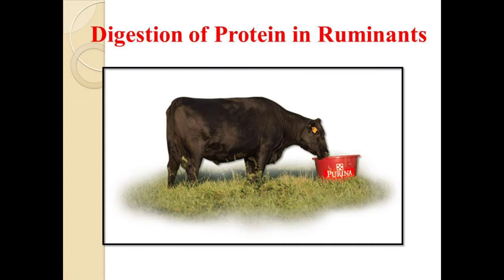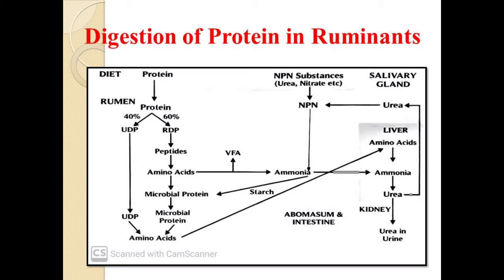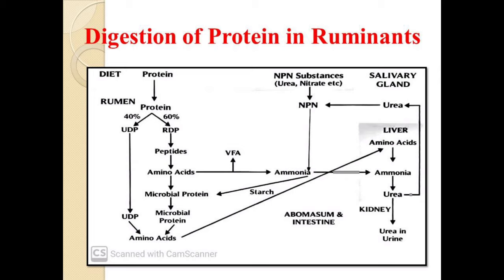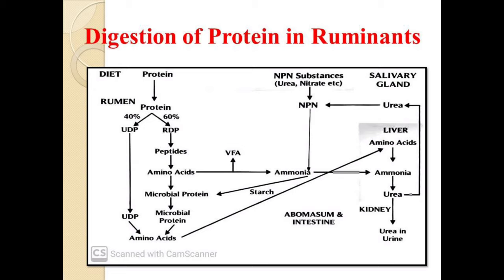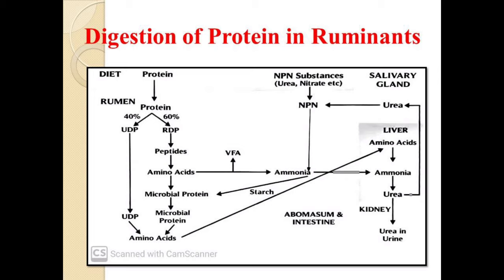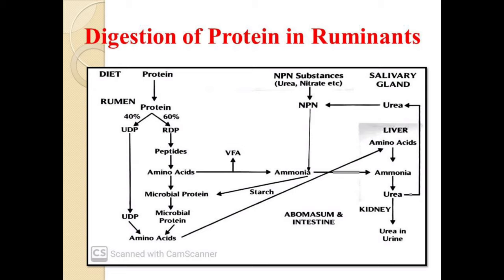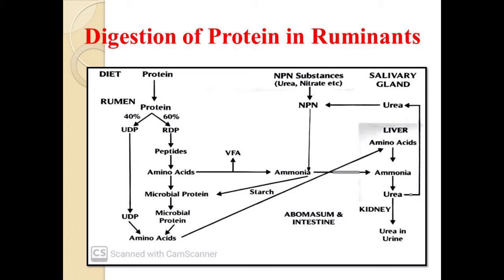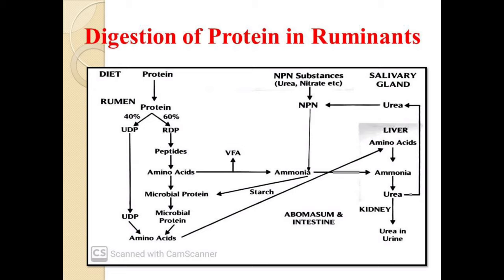Digestion of Proteins in Ruminants...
This support keeps me motivated to release new content.
Keep shining like a star ☀️

I reply to most mail and love the message in each one of them.

Okay now!
Take care...